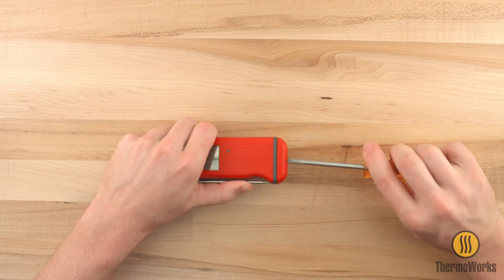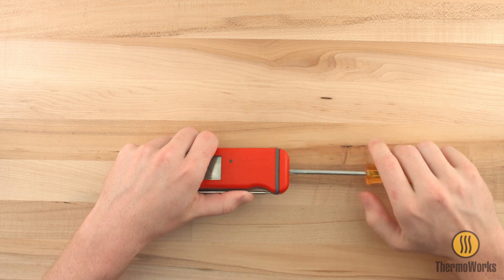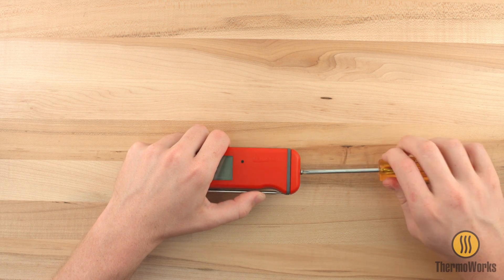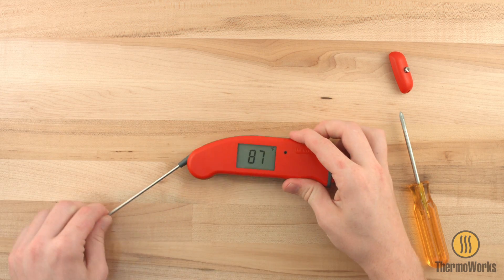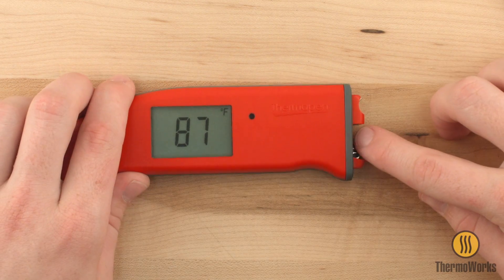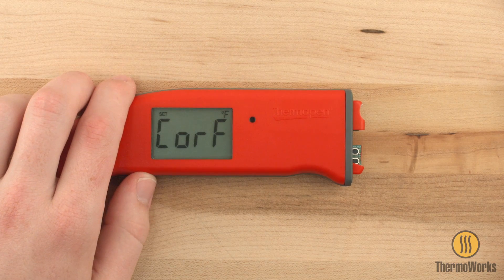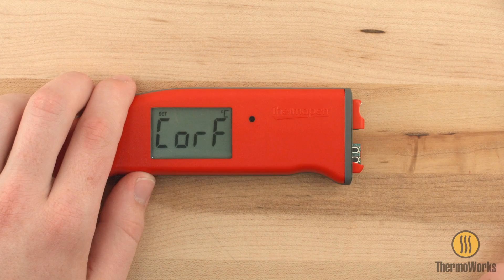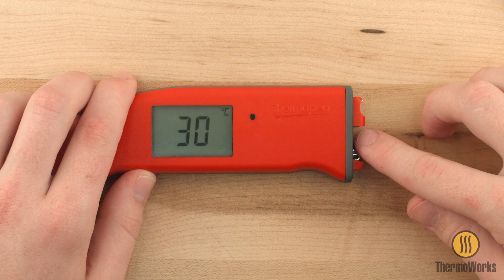Thermapen® Mk4 - Changing from ˚F to ˚C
Learn how to change your Thermapen Mk4 from ˚F to ˚C.